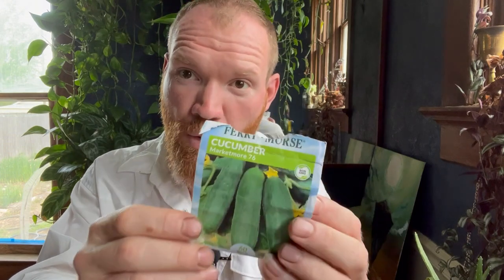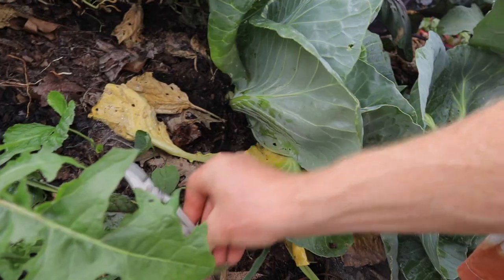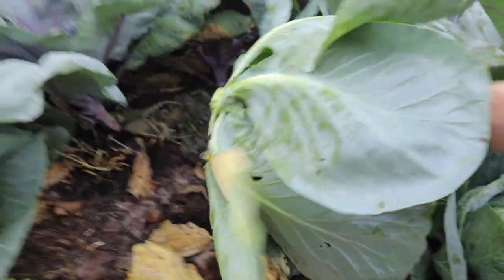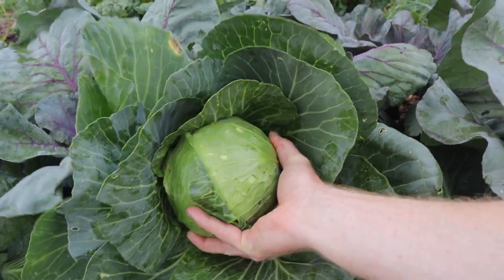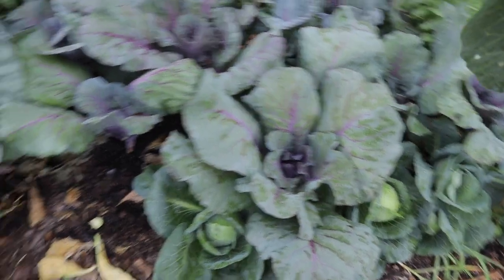Cucumbers: I Wish Someone Had Told Me This When I First Started - Pickling vs. Slicer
There's a big difference between cucumbers you grow for pickles and cucumbers you grow for eating fresh... In this video I explain the difference and also which one is right for you.